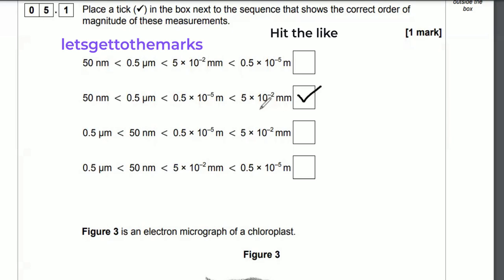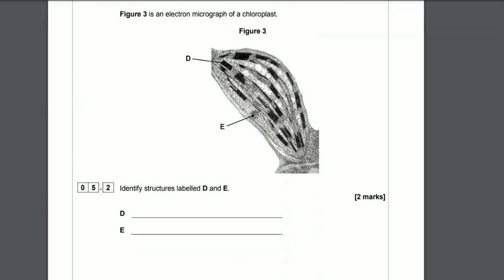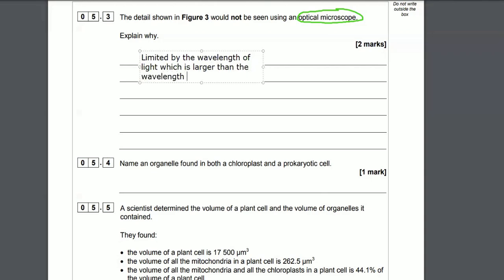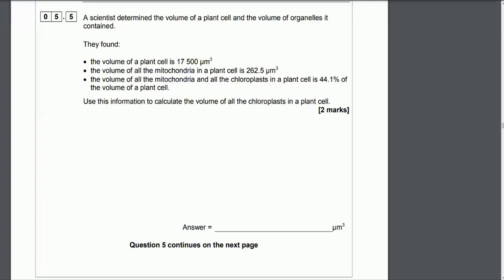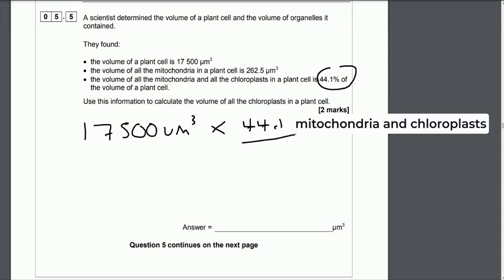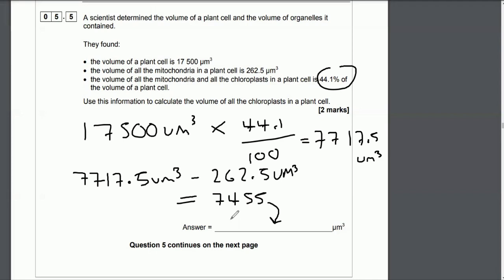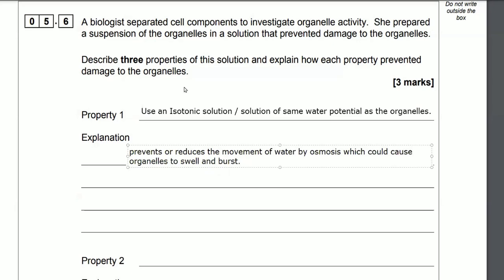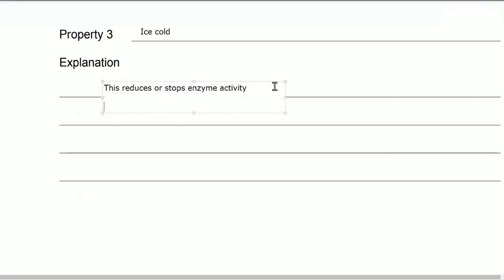Organelles and cell fractionation A-Level Biology question